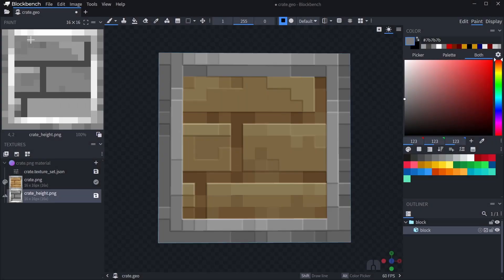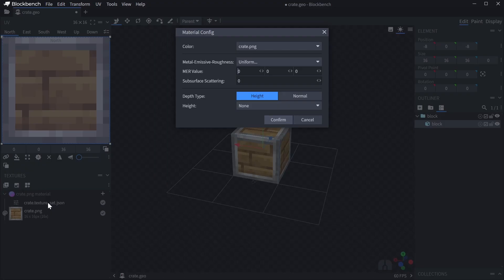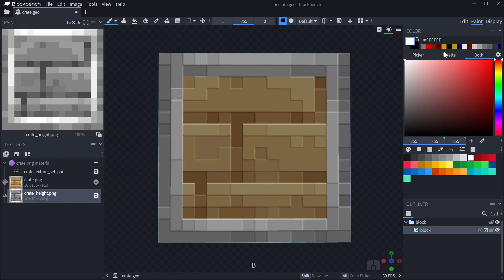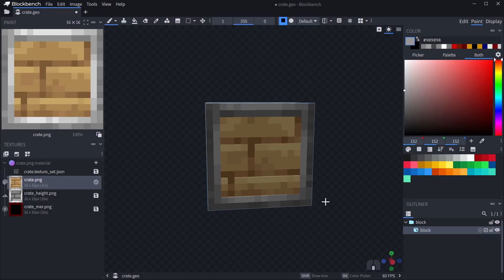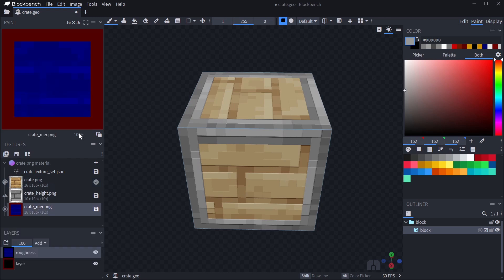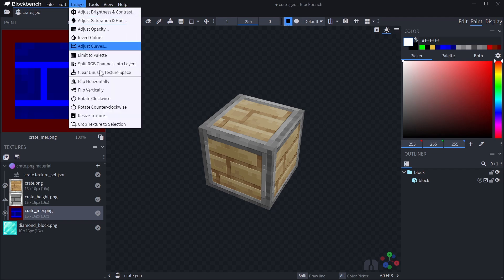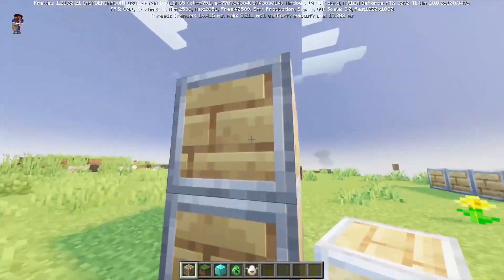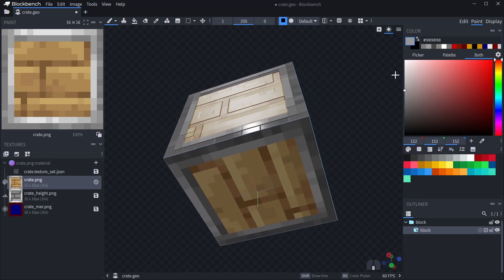How To Create PBR Textures for Minecraft VIBRANT VISUALS in Blockbench!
Learn how to create PBR textures for Minecraft Vibrant Visuals and Deferred Lighting inside Blockbench.
PBR refers to physically-based rendering, and adds certain values to your textures, either as uniform values, or via texture maps, that control how light interacts with your material.

▬ Chapters  ▬▬▬

0:00 - Introduction
0:56 - Height Map
1:41 - MER Map
3:31 - Preview Scenes
4:00 - Results!